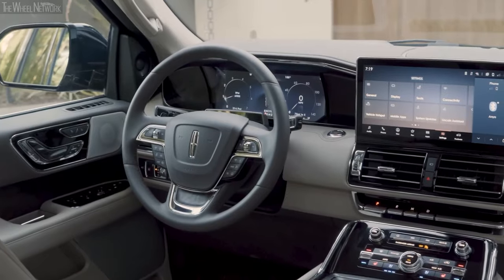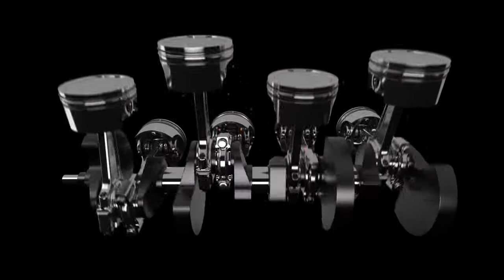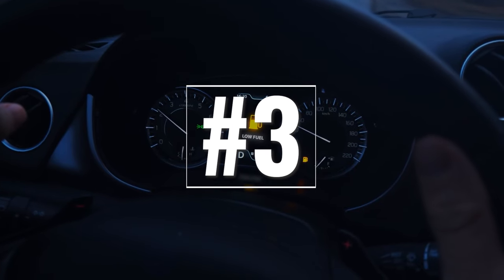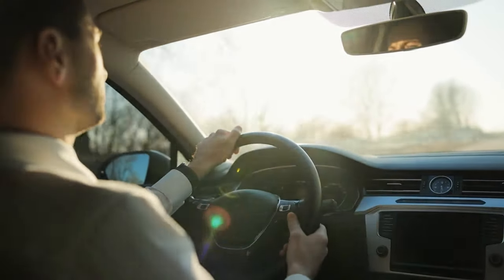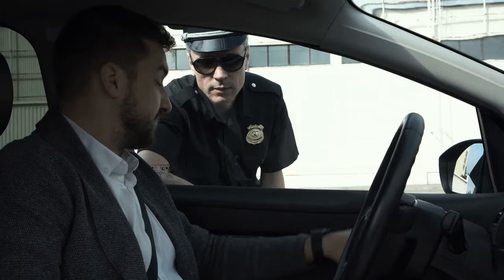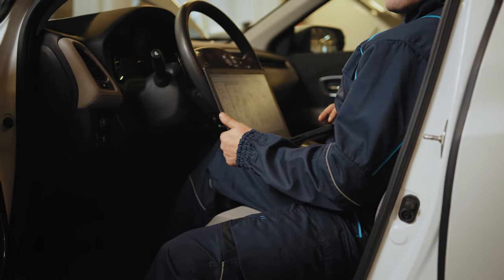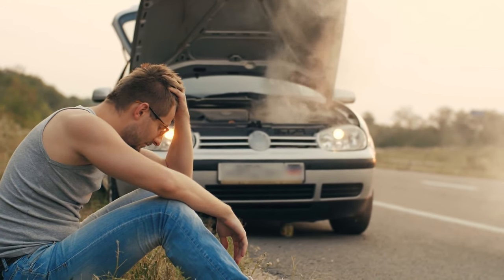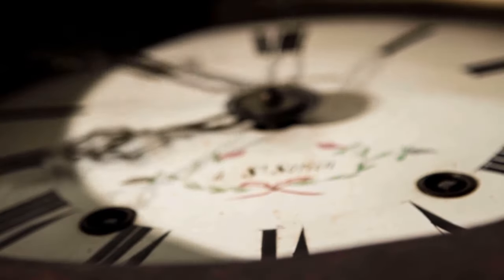STOP Destroying your Car Engine!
For most new cars on the market it seems like engine troubles are a thing of the past. However, don't make the mistake of thinking that the new generation of engines is indestructible because it is certainly not. Think of them as high-quality power plants that will last for hundreds of thousands of miles if properly maintained and looked after.
Even though modern engines are full of electronic sensors which help them perform better, last longer and save fuel, there are several things you should know to keep your engine in perfect shape in the longer run. On this video let's take a look at ten things that will shorten the lifespan of your engine and how to avoid them.